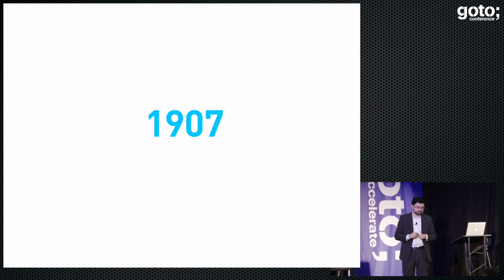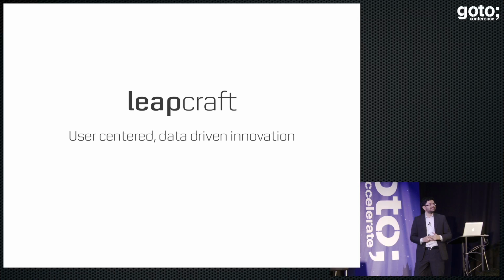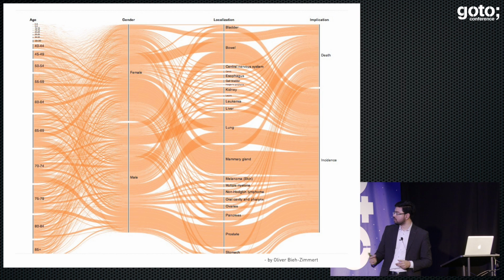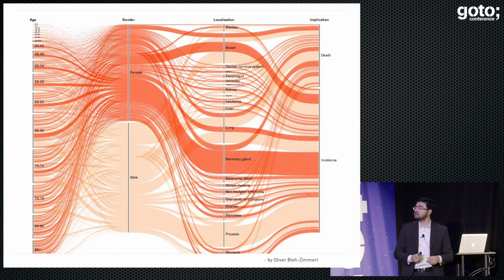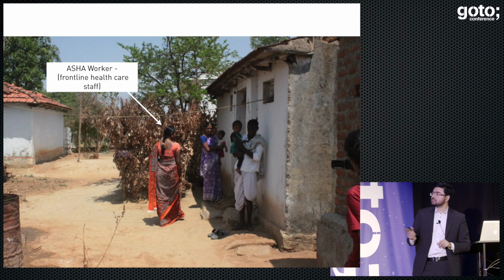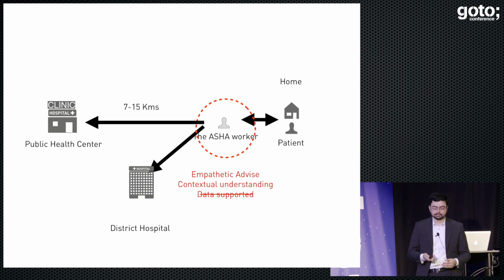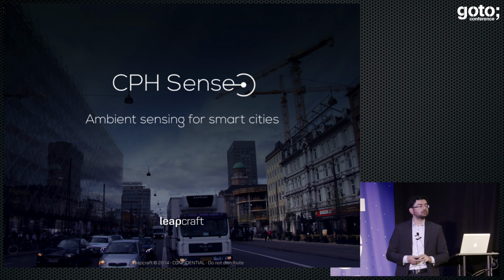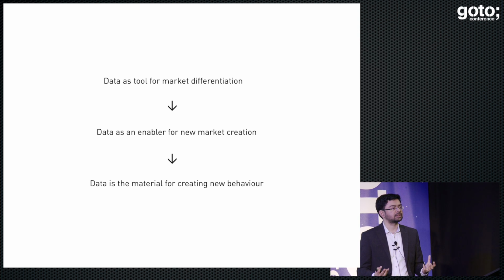Data as a Creative Raw Material: the Fusion of Design, Data & Science • V. Venkatraman • GOTO 2016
This presentation was recorded at GOTO Accelerate 2016

Vinay Venkatraman - Founder & CEO of Leapcraft, Influential Product & Interaction Designer